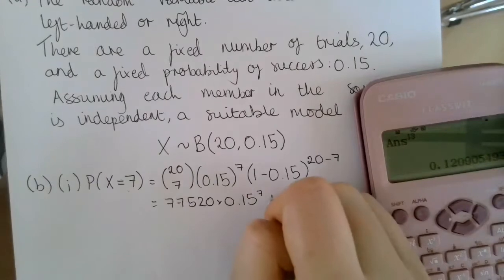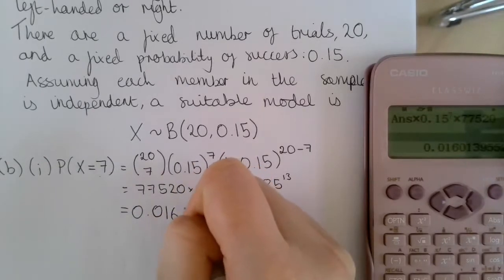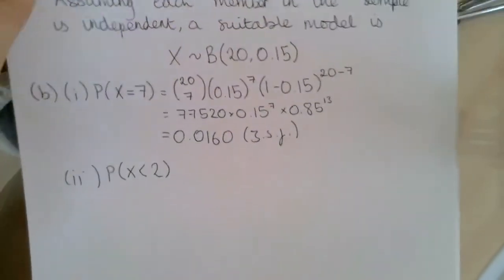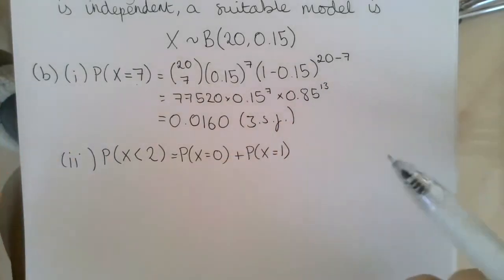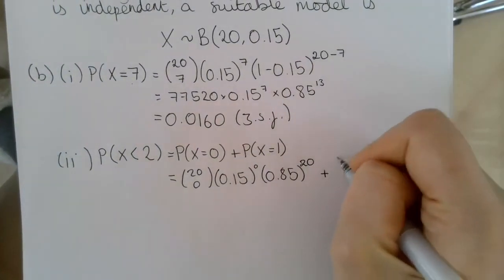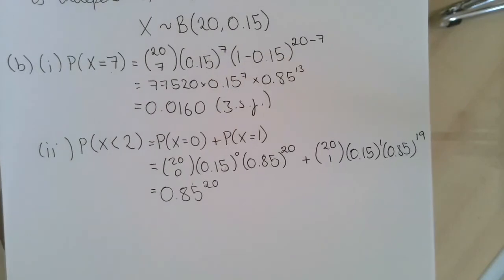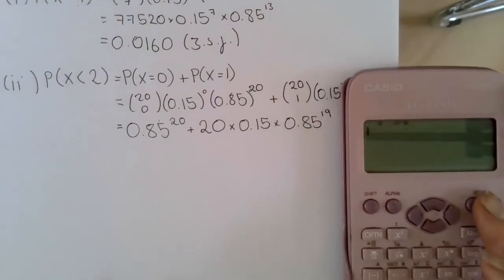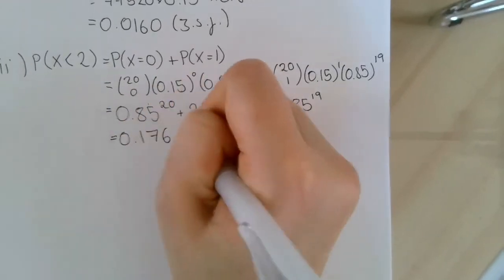AS Applied Unit Four - The Binomial Distribution (Guided Practice Two)